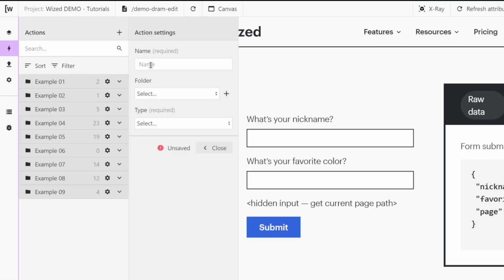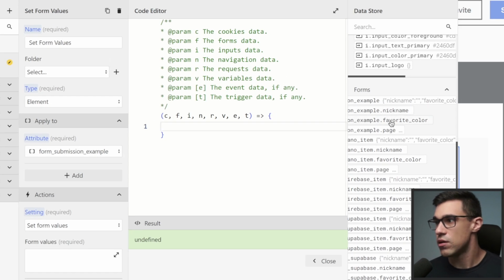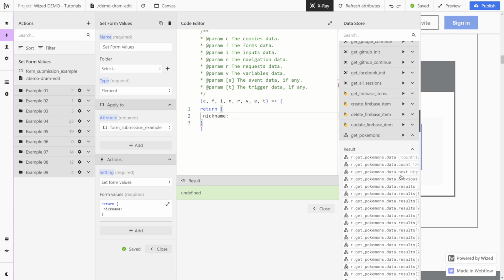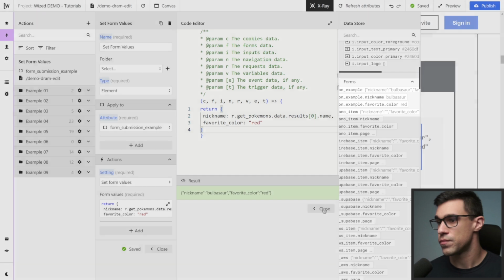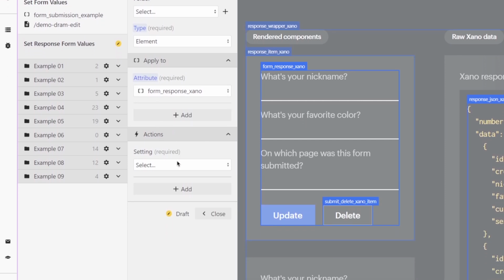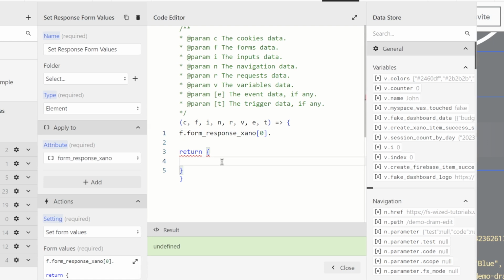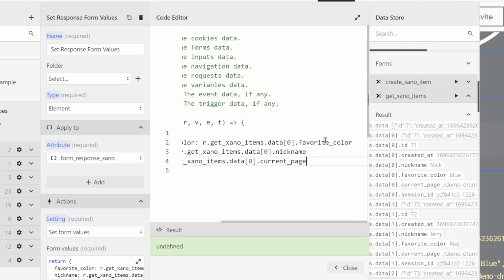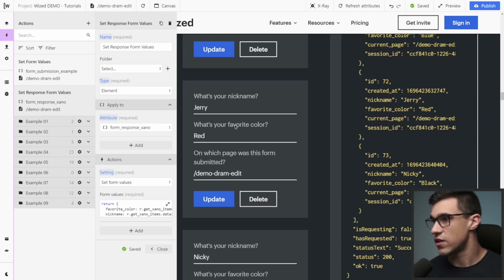Set Form Values | Web App Fundamentals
Let's learn how to set form values dynamically.

With Wized, we can pre-fill forms with data from requests, variables, or any other data in our data store.

// ABOUT US

// SOCIAL